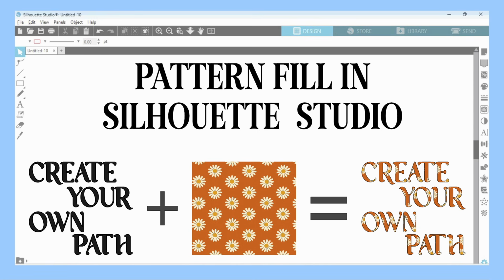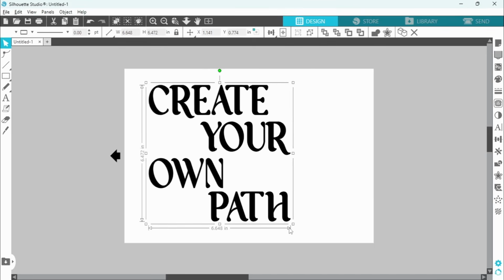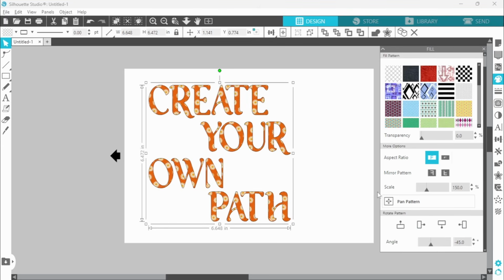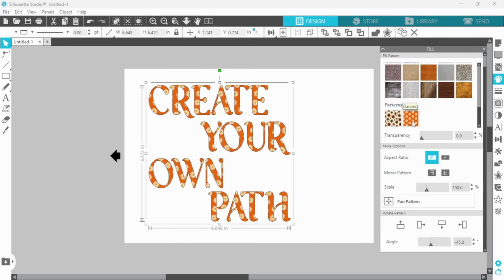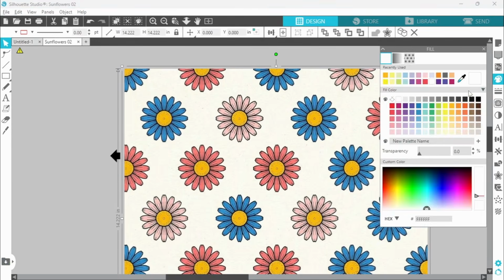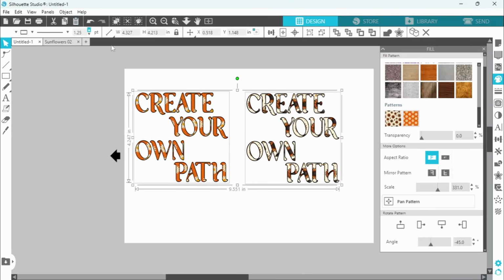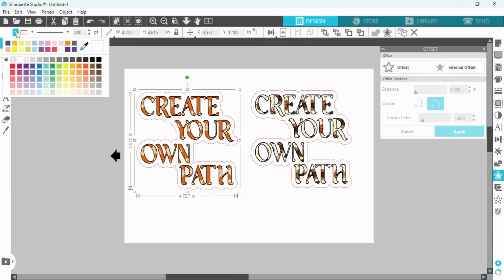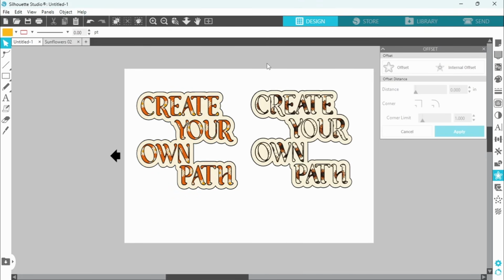Silhouette Studio Pattern Fill Tutorial / Add Digital Patterns Papers to Shapes, SVGs & Studio Files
Learn how to use Pattern Fills in Silhouette Studio to transform designs into colourful printables and personalised projects.

In this tutorial, I'll show you how to:
• Apply Pattern Fills to SVG and Studio files
• Add your own digital pattern papers to the Library
• Adjust pattern placement, scale and rotation
• Compare different pattern fills using the same design
• Use the Eyedropper Tool to sample colours from your pattern fills
• Create simple offsets to add depth and dimension to your designs

We'll also look at the differences between using patterns directly from the Fill Panel and storing them in your Library for future projects.

The SVG and Silhouette Studio files used in this tutorial, along with the pattern papers shown, are available to download from my

0:00 Intro
0:46 Loading our File
1:41 Drag and Drop Pattern Fill
2:12 Adjusting the Pattern Fill
3:17 Silhouette Library - Disclaimer
3:49 Library Pattern Folder - Paid Upgrade
5:29 Library Pattern Folder - Standard Folder
6:55 Pick a Pattern, Any Pattern
7:23 Same Shape Different Pattern
8:07 Add an Off-Set, and a useful Tip
9:13 Pick a Colour from Your Pattern
11:08 Outro

This video is part of my 12-Month Motivational Crafting Series, where each month I share a new design and explore different ways to use it with popular crafting software.

• Cricut Design Space Pattern Fill Tutorial (coming soon)